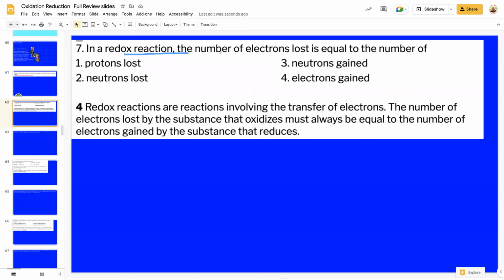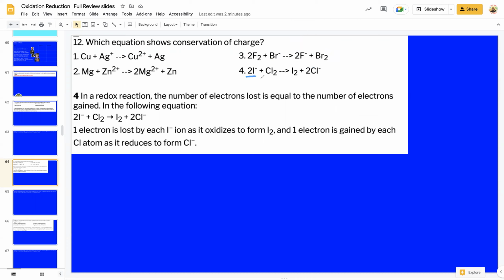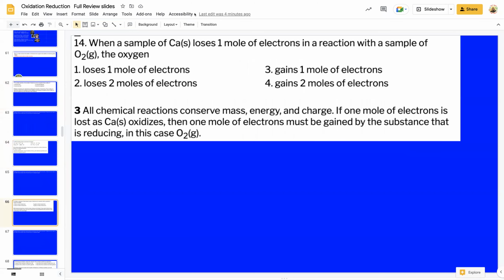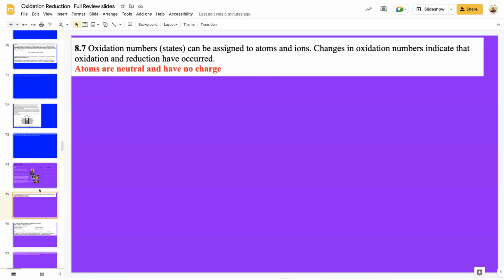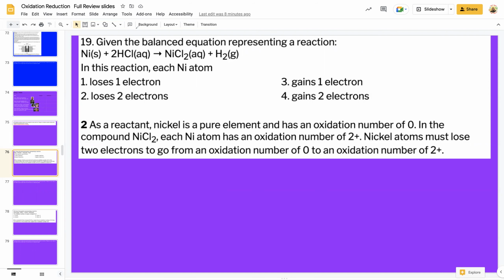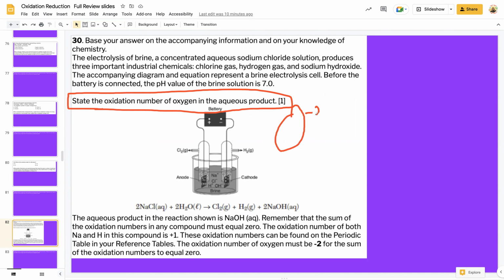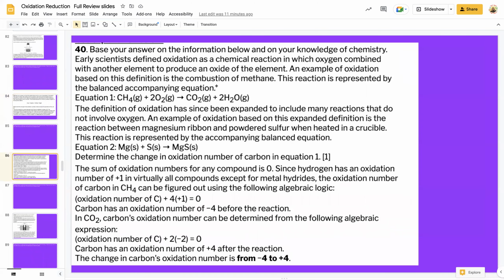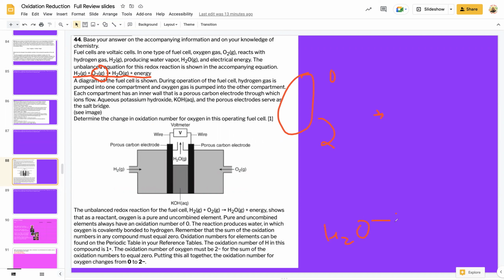Chemistry Regents - Oxidation Reduction - Standard 8.6- 8.7